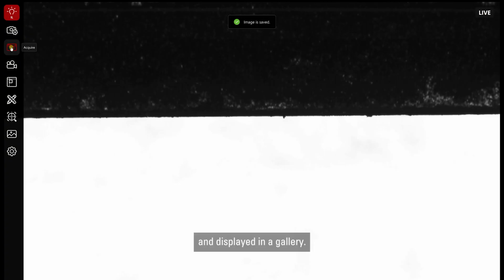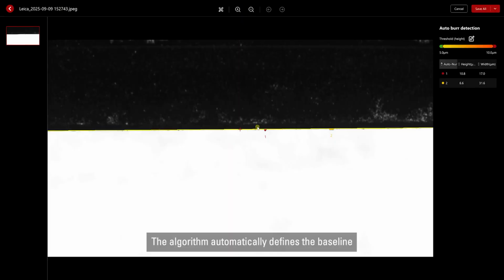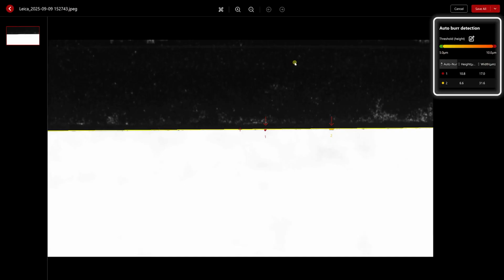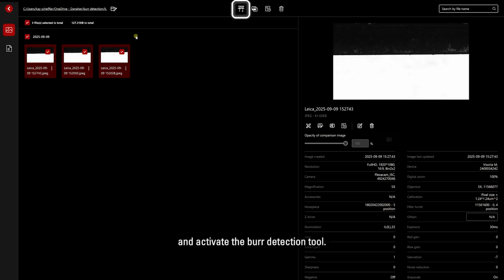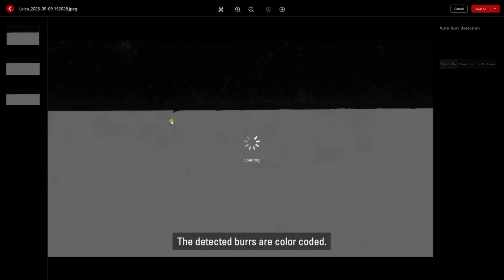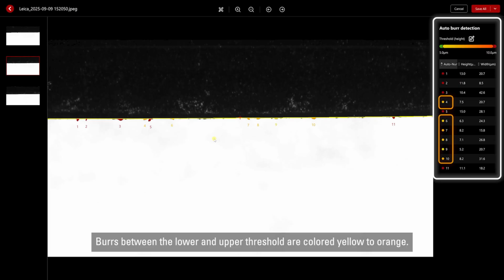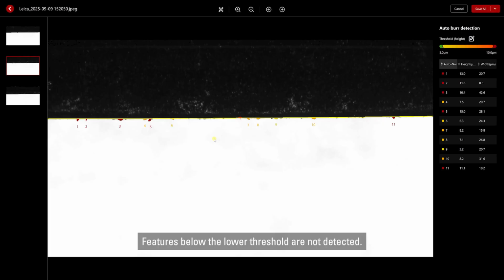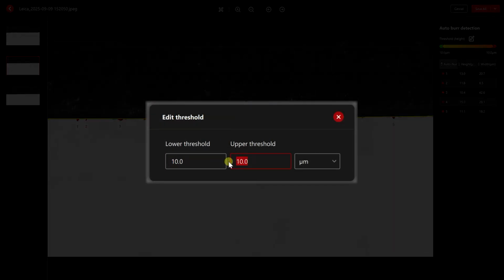Burr Detection on Single and Multiple Images: An introduction to the Enersight Burr Detection Module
Learn how to perform burr detection on single and multiple images with the Enersight software. Burrs which exceed a defined threshold value are automatically detected and highlighted with the burr detection module. You can scale up burr detection from single samples to full batches.